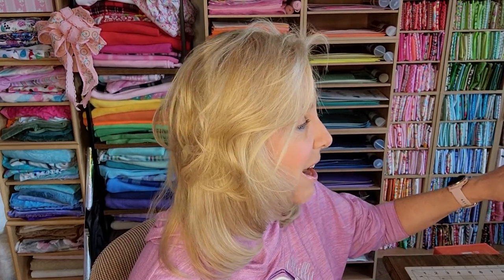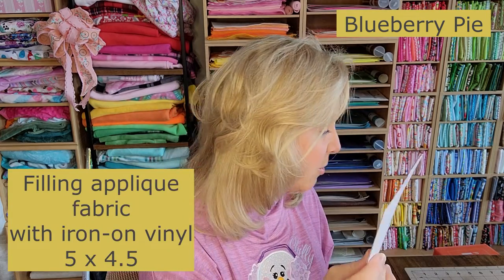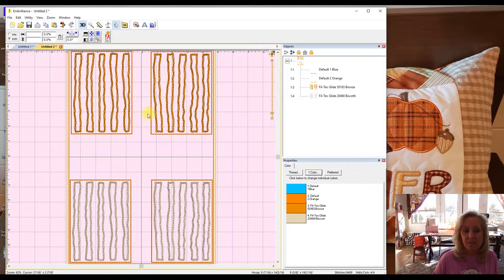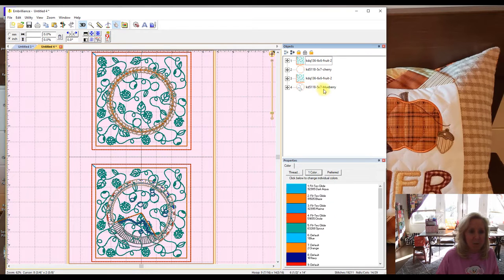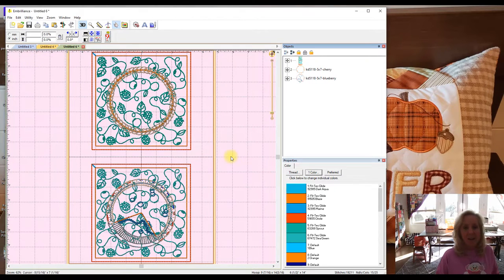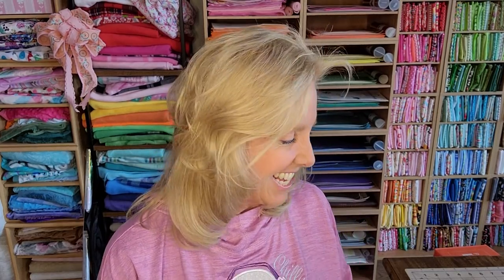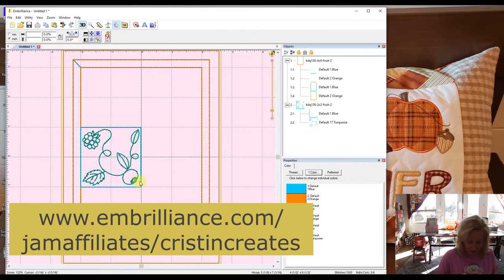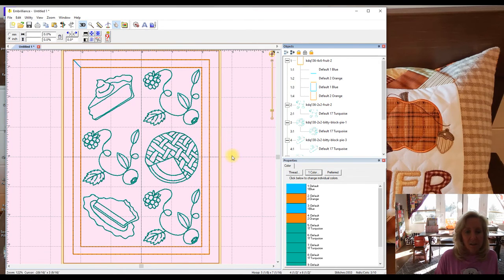Kimberbell Sweet As Pie Bench Pillow - Blocks 8-10 - Group Project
We are working on the Sweet As Pie bench pillow! They still have more supplies, so order soon if you haven't yet!

Supplies needed:
1) Kimberbell Sweet As Pie Machine Embroidery CD

2) Fabric Kit that comes with the backing

3) Embellishment Kit

4) Floriani Thread Kit

Floriani thread colors:
Beige pf0720
Tan pf0733
Light brown pf0743
Brown pf0737
Gold pf0561
Gray pf0462
Taupe pf0813
Dark brown pf0749
Grape pf0135
Turquoise pfk033
Olive green pf0214
Dark blue pf0308

AAA Sewing & Fabric also has the Kimberbell Fusible Backing, Project Batting and Light Mesh Cutaway Stabilizer that we will use in this project.

All designs can be made in a 5x7 hoop or larger

Next Up:
We will be making the Kimberbell Merry Christmas Y'all pillow! It is SEW cute!

Supplies Needed:
• Fabric Kit (with embellishment kit included)
* Design as a download from Kimberbell mentioned below
• 18" Pillow insert
• Stabilizers

The thread colors for the Merry Christmas Y'all thread kit created by DayLily using Glide threads are listed here:
Cranberry 70207
Cleopatra 24515
Kryptonite 60376
Forest 60355
Sky 30646
Cream 20001
Brownie 27596
Lead Grey 1CG11
White 10000

then just type merry in the search bar to easily find the quilting design bundle and the necessary machine embroidery design.

Stabilizers:
* Kimberbell Fusible Backing for the back of our fabrics to ward off puckers
• Kimberbell Project Batting for in the hoop batting on each block before quilting
* We will also need Wash Away stabilizer for over the minky beard and eye brows

IMPORTANT NOTE: This pillow design can only be done in a 6x10 or larger hoop!

Other supplies:
Dry Erase envelope packets to organize fabrics
Bin to hold dry erase packets 12x6x8
Blue tape dispenser
Clover Folding Fabric Pen